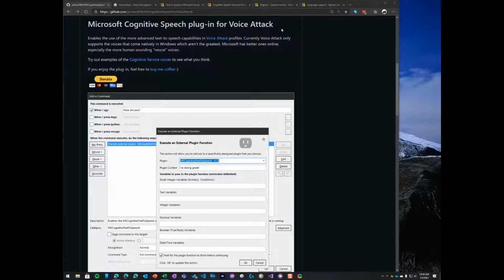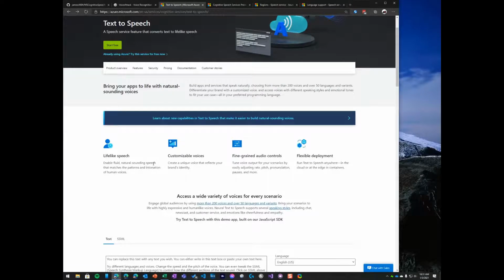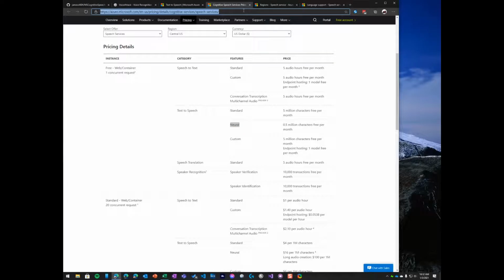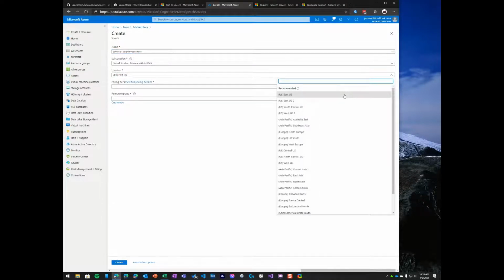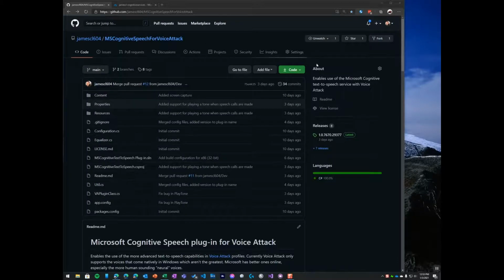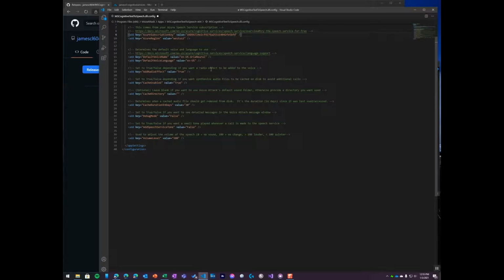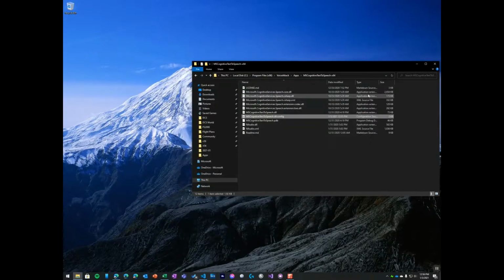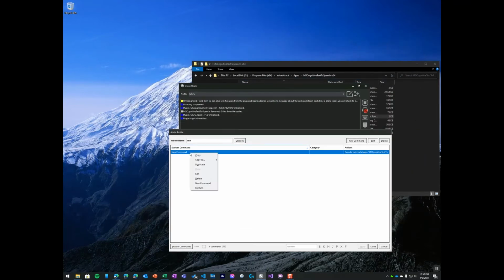Setting up the Cognitive Speech plugin for Voice Attack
Covers how to setup the plug-in and the azure speech service that it uses.

Video topics:
0:14 About Azure Speech Service (with example)
3:14 Setting up the Azure Speech service
5:20 Installing the plugin and configuring in Voice Attack
8:34 Executing a speech command

If this plug-in makes your day, consider buying me coffee : )